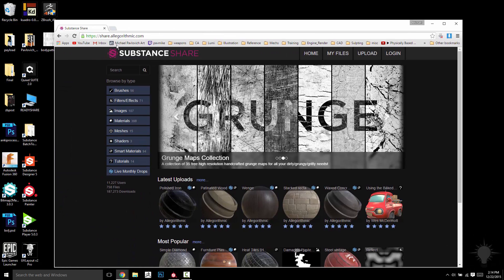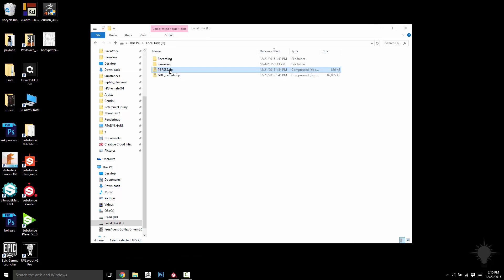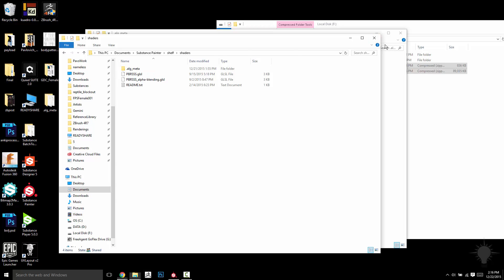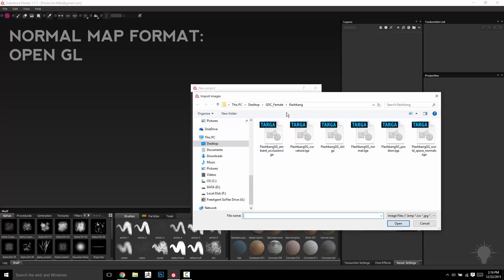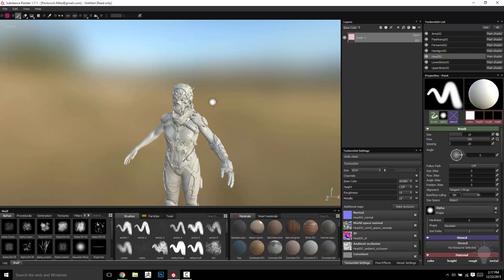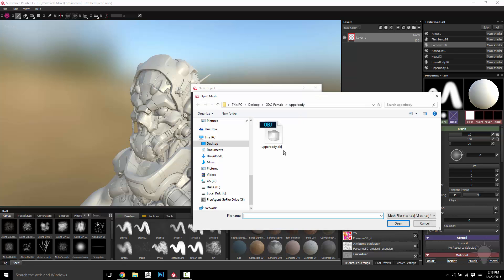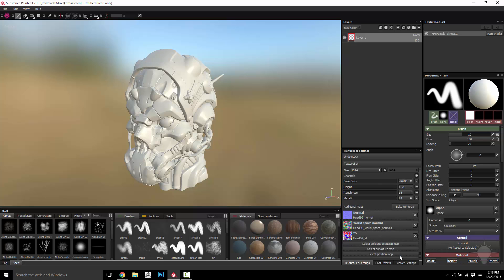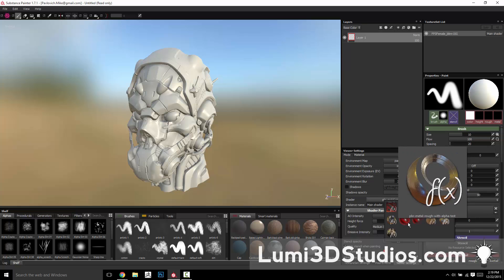000 Follow Along Setup